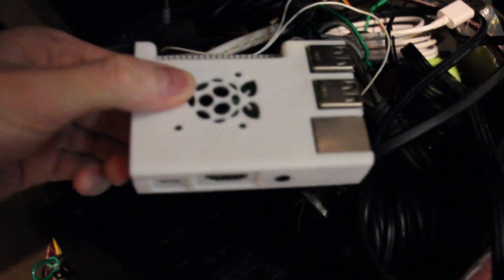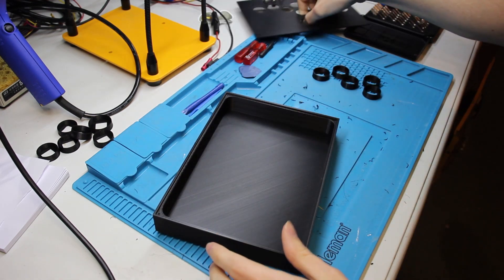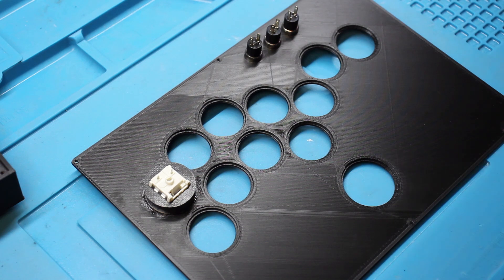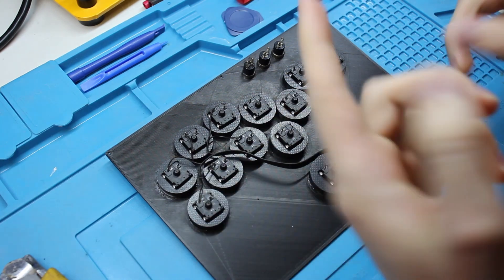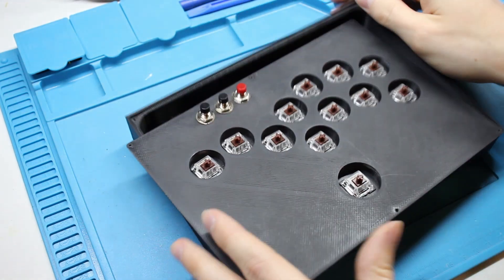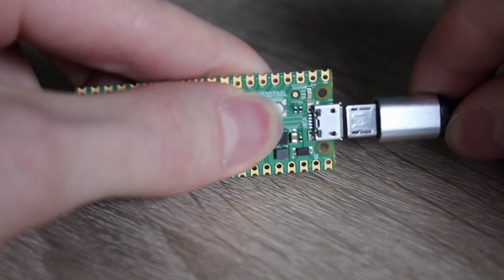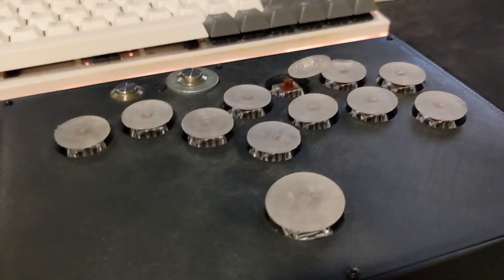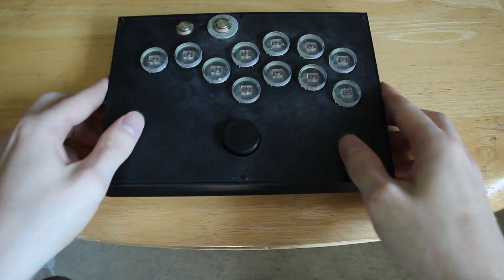Making a "HitBox" Controller to Save Money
The commercial fight controllers are great but they are a bit expensive.
If you're like me and are just looking to get into fighting games, then making a controller is a pretty good option.

As long as you have a Raspberry Pi Pico, you can make it out of whatever materials and buttons you want, in whatever design you want.

- Sanwa (or equivalent) OSBF-24 & OSBF-30 buttons were used on the wooden model

TIMESTAMPS:
0:00 - Intro sketch
0:52 - Rationale
2:37 - Gluing pieces
5:53 - Soldering
8:37 - Final assembly
11:28 - Flashing firmware
13:28 - Key-cap V1 problems
14:43 - Final product
16:35 - A quick test